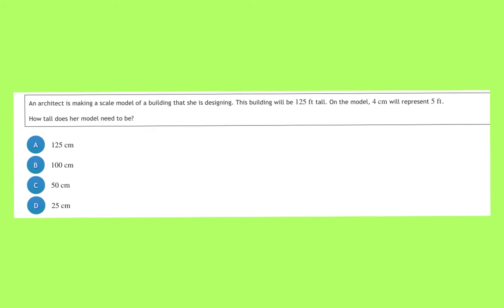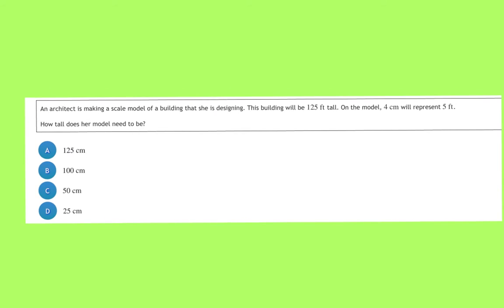Basic Math 1.